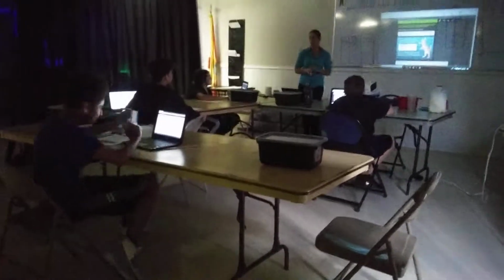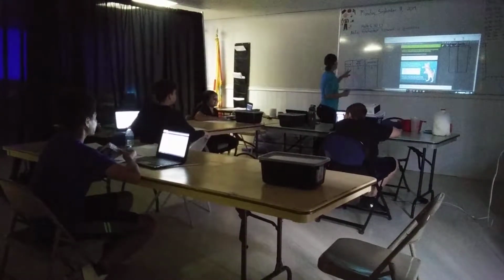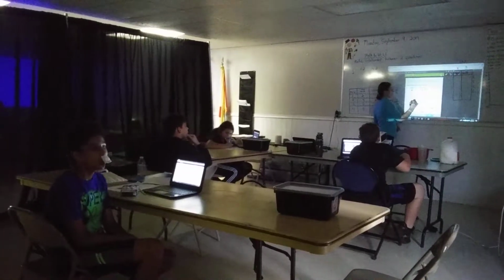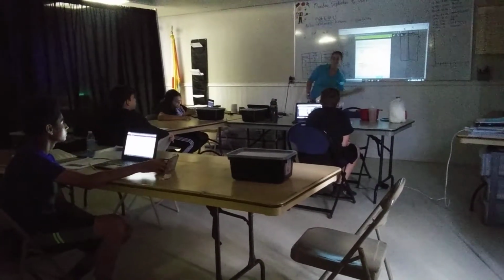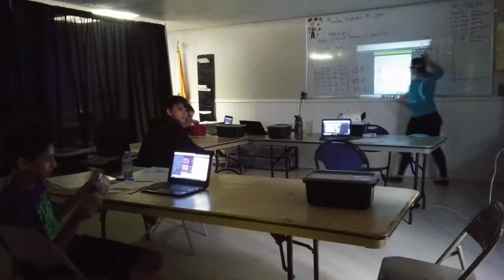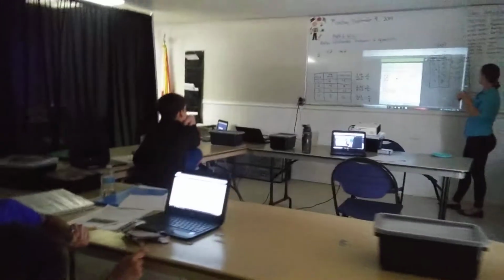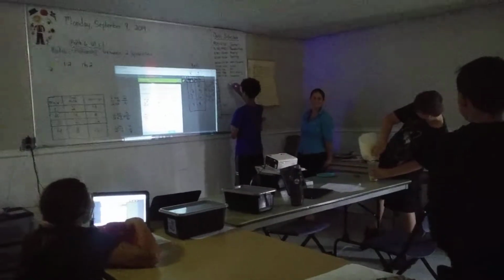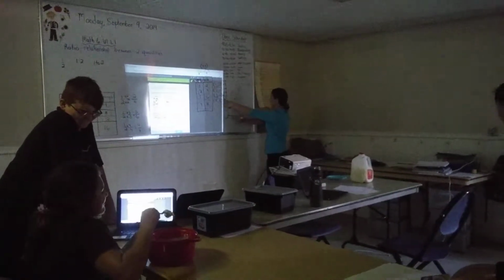Rates and Ratios